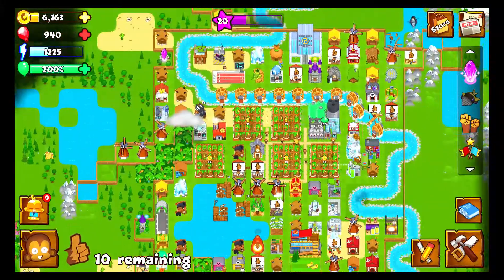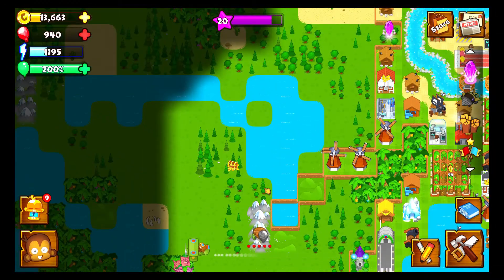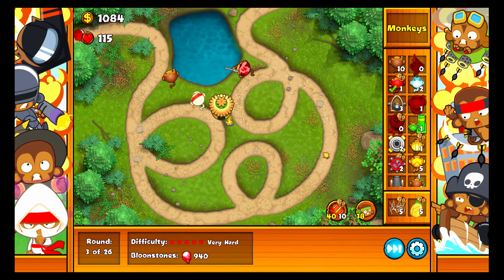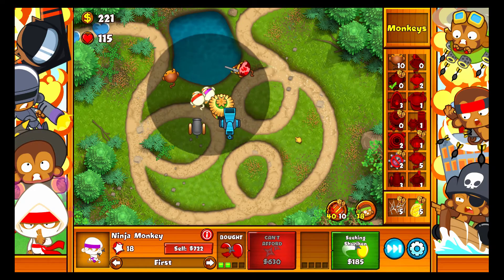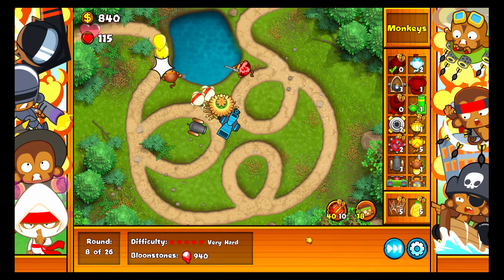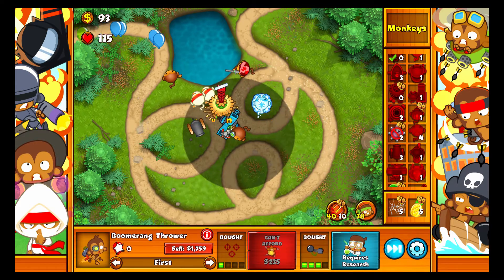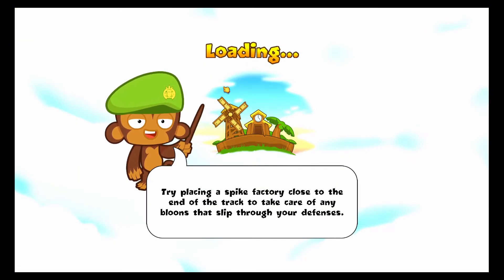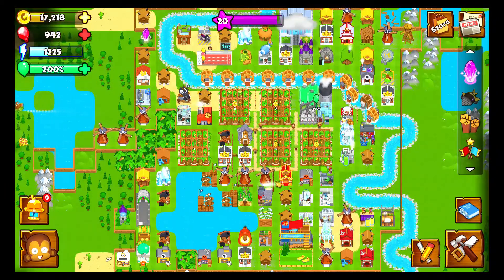Bloons Monkey City - First BFB Tile - Ep. 23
potato